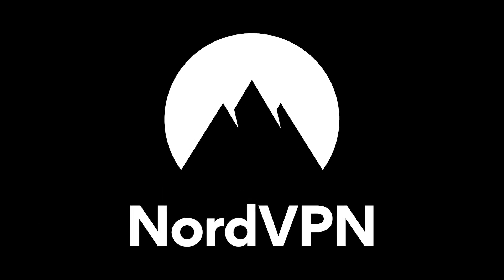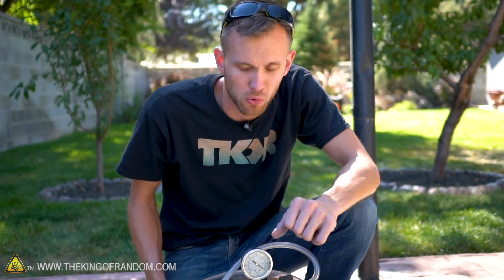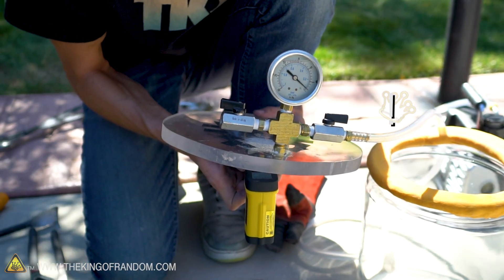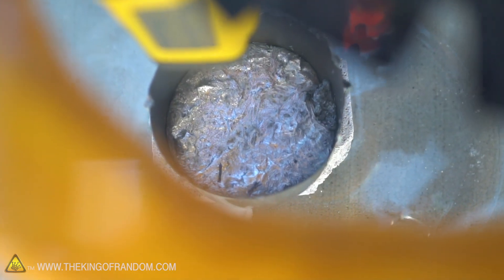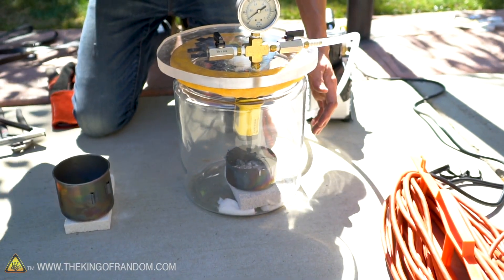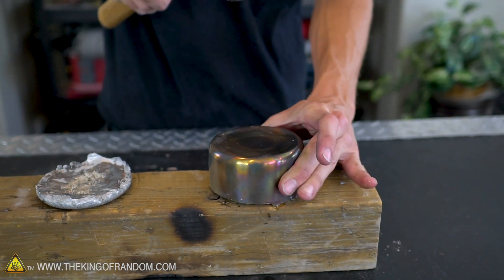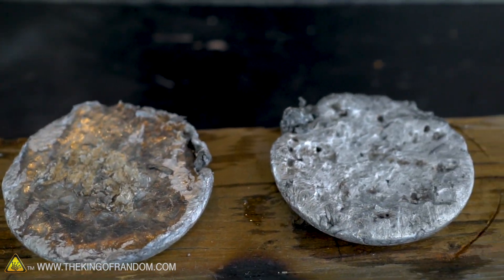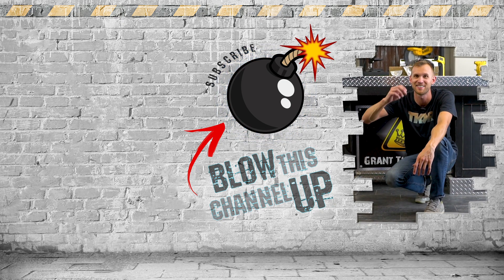Molten Metal in a Vacuum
In today's video we're seeing what happens to molten metal in a vacuum chamber! Does its properties change? Does it break the vacuum pump? Let's find out!

✌️👑 RANDOM NATION: TRANSLATE this video and you'll GET CREDIT!